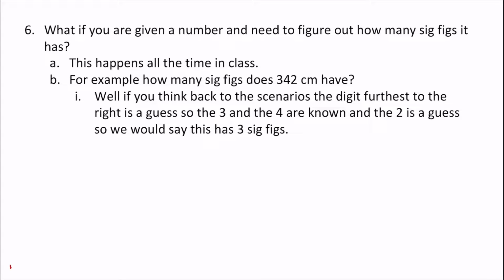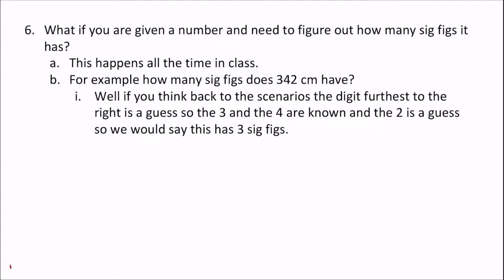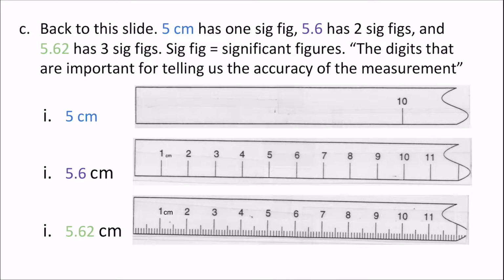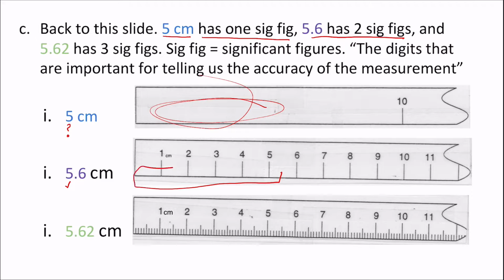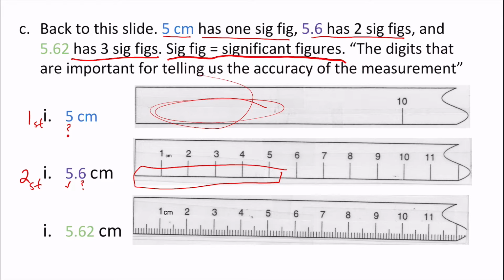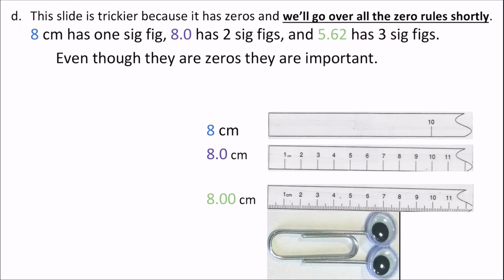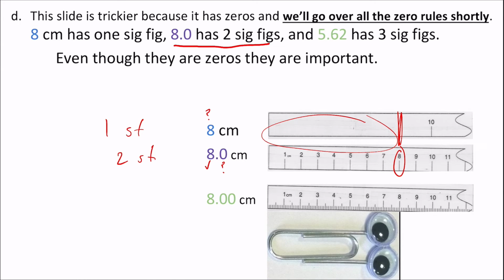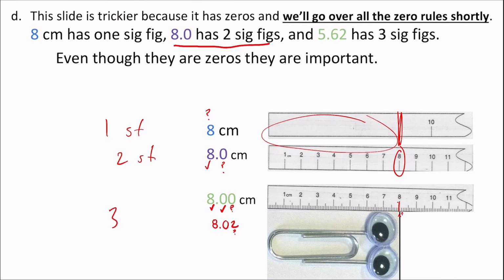chem prep video 10 Significant figures part 4